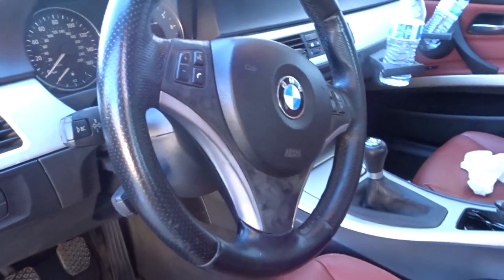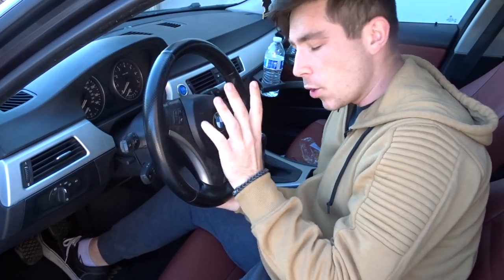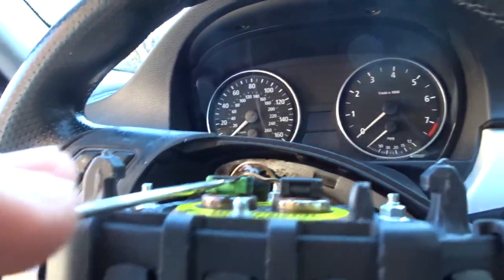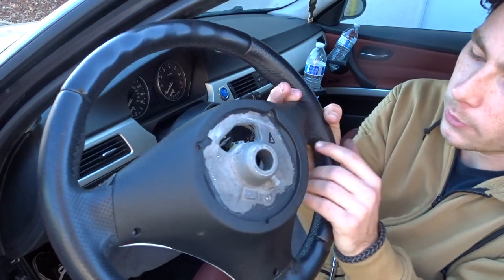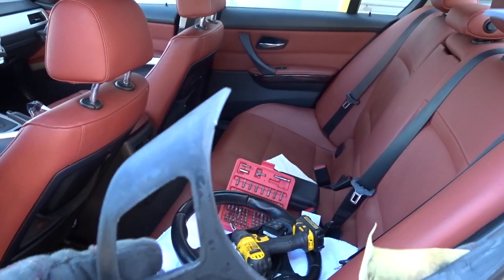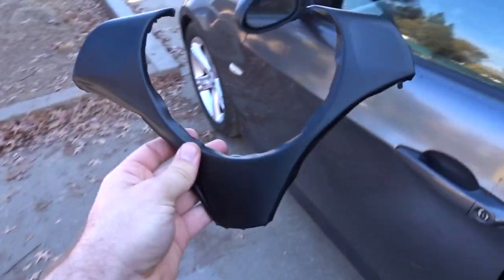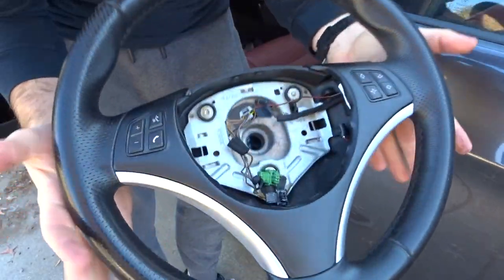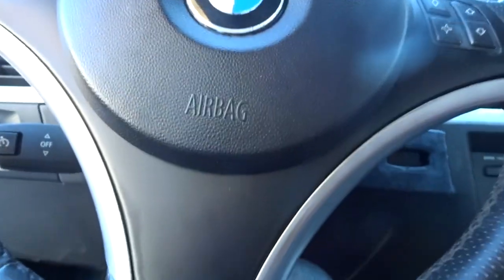HOW TO WRAP STEERING WHEEL TRIM! (DIY)(BMW E90,E91,E92,E93)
A quick little how to on wrapping your steering wheel trim!
Hope it helped you in some way!

Link for the wrap kit!

Hope you guys enjoyed the video! check out my instagram page for more content!

Also most of the music that I use in my videos can be found on this channel, so be sure to check them out!